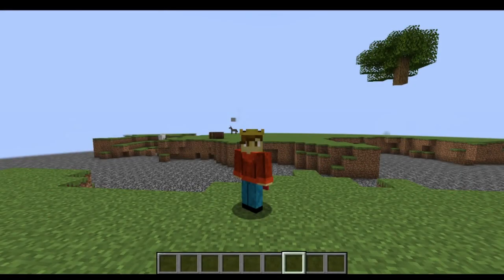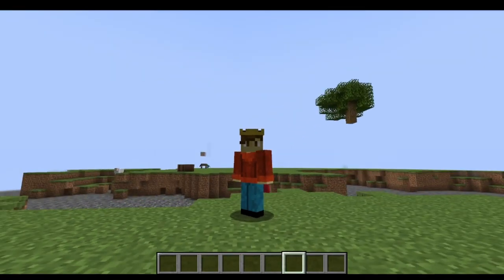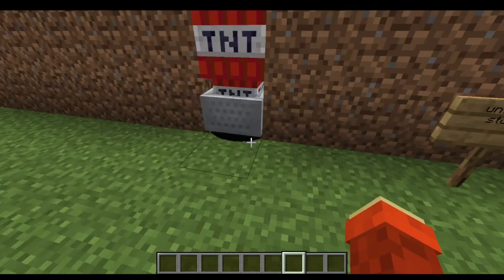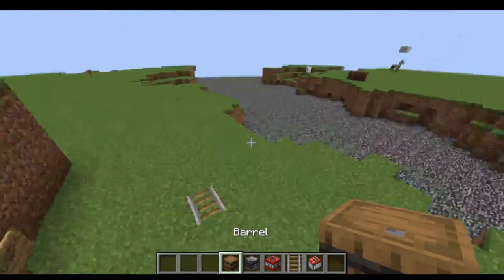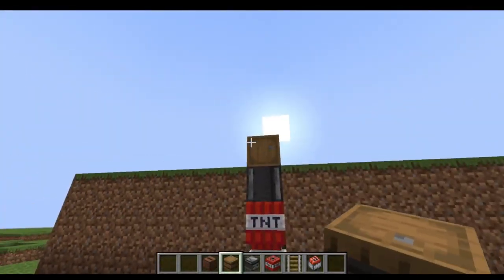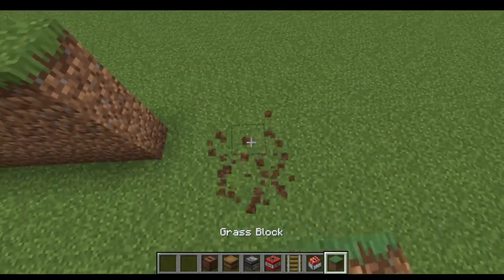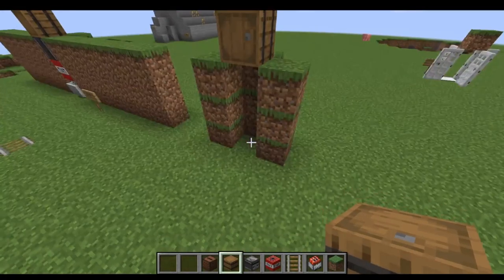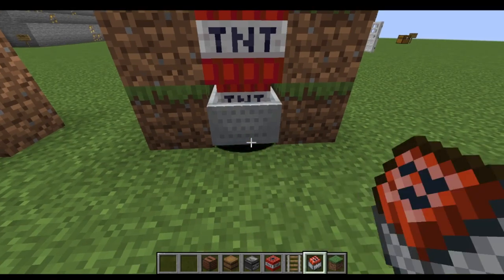Quick Hacks: unfriendly storage!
Hillow, my name is Kingmounseir and welcome to another video!

In today's video , I will be showing you how to make a very quick trap in minecraft, one i call "unfriendly storage" ,it works with jukeboxes too!